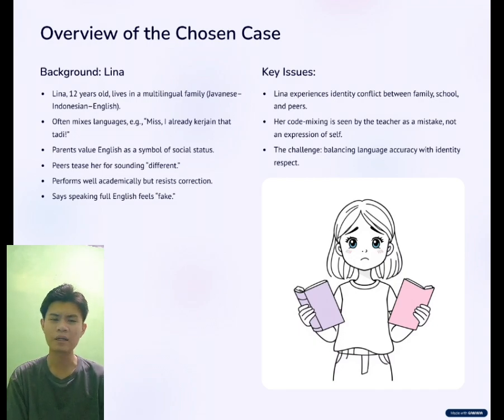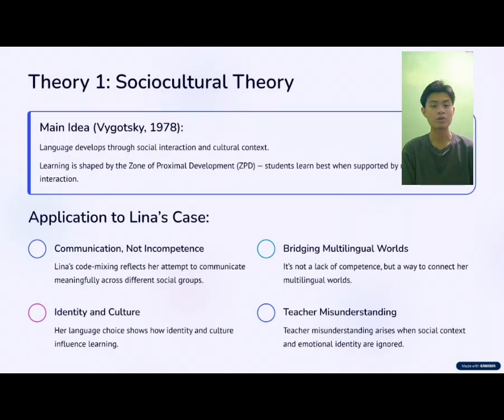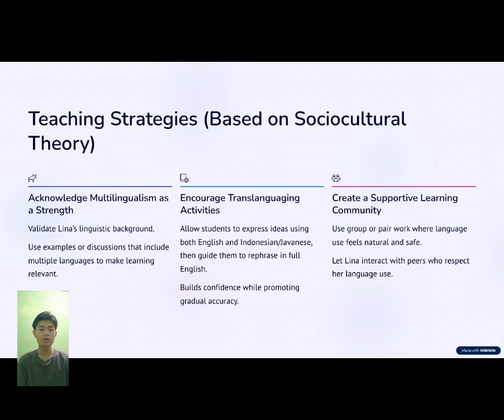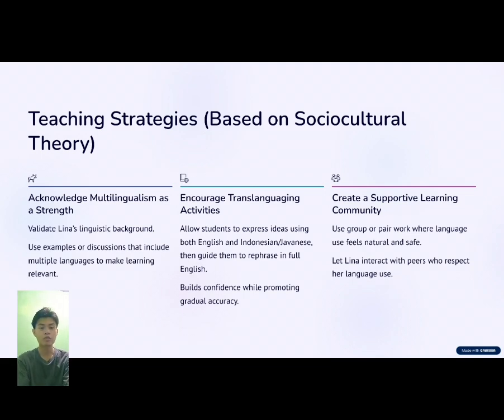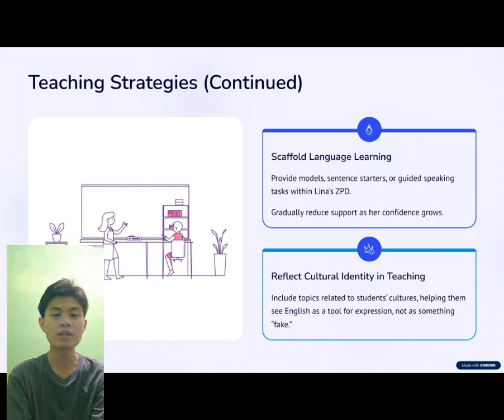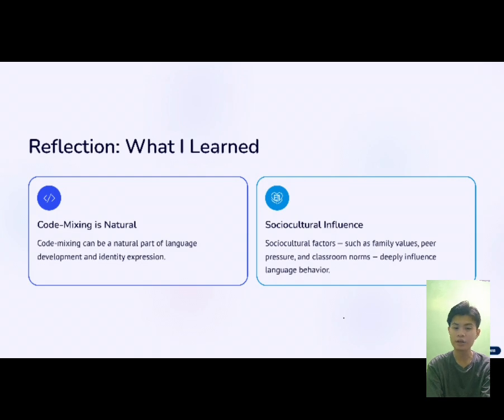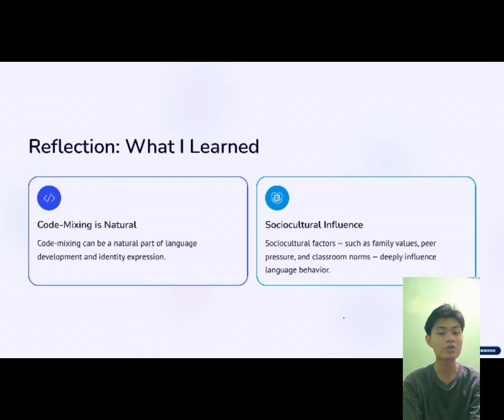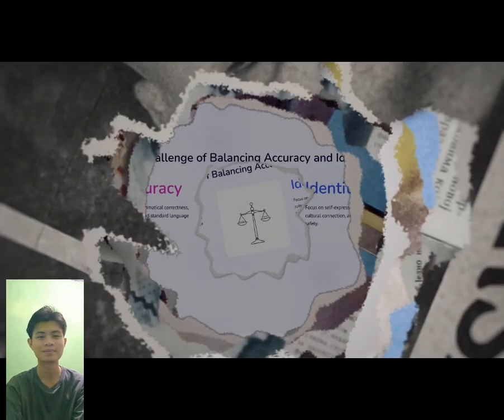ENGLISH LANGUAGE LEARNING THEORIES | CASE 3 | MUHAMMAD FAHREZA ALIFIAN KUSUMAH 1202624075